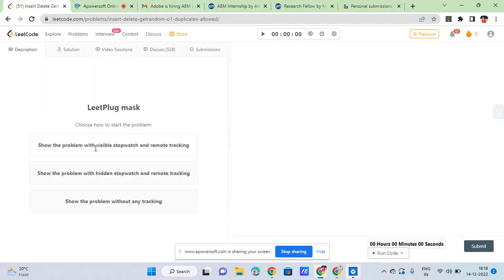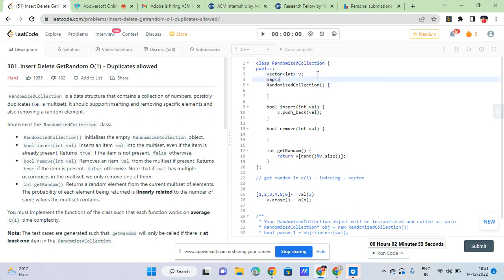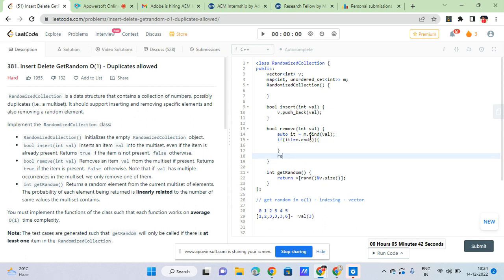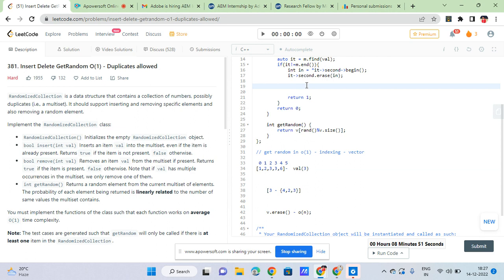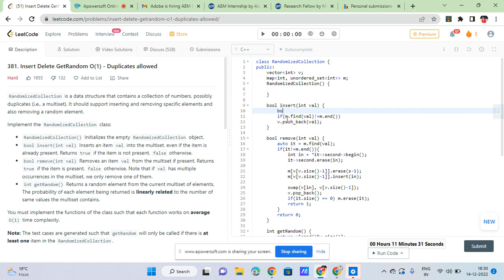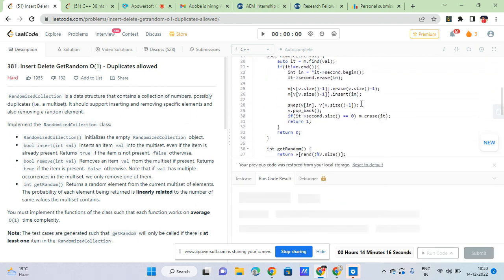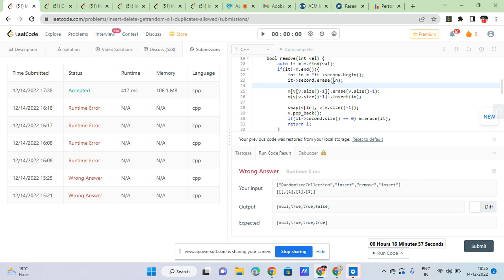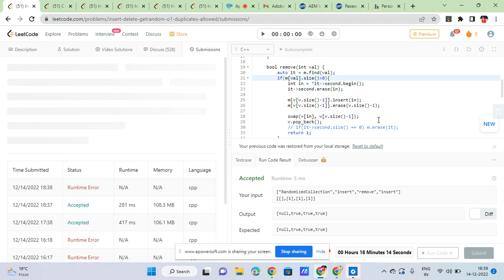381. Insert Delete GetRandom O(1) - Duplicates allowed | full - explained